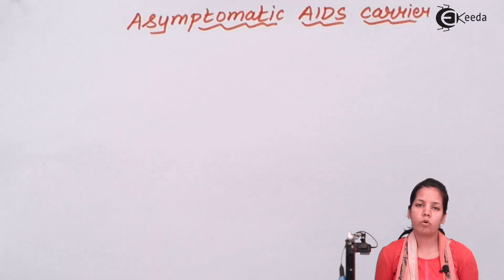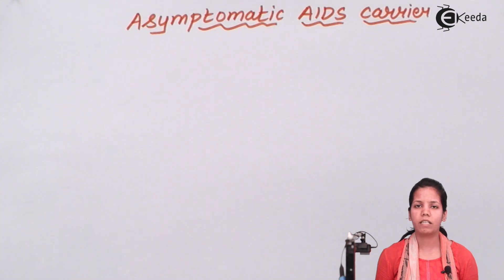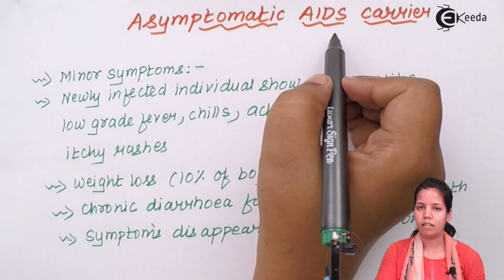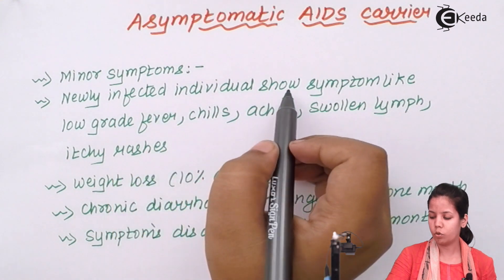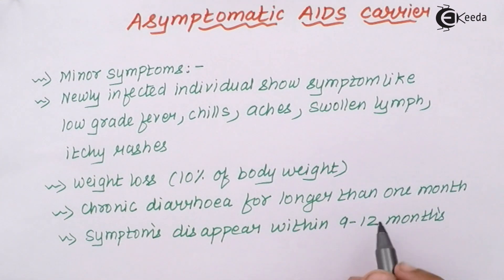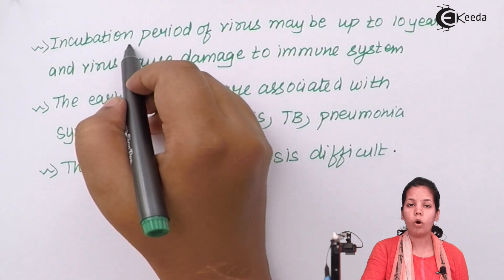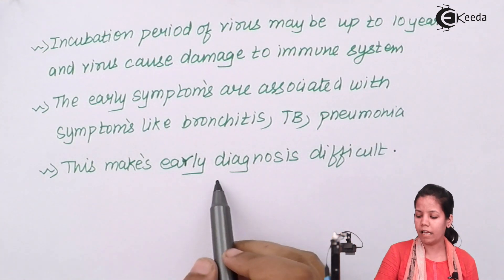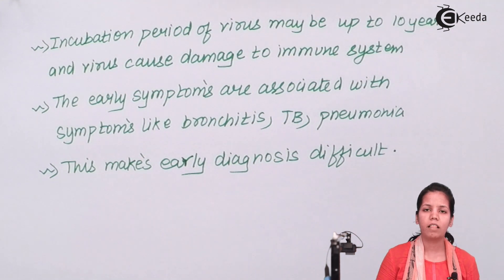Asymptomatic AIDS Carriers - Human Health & Diseases - Biology Class 12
Asymptomatic AIDS Carriers Video Lecture of Human Health & Diseases Chapter from Biology Class 12 Subject for HSC, CBSE & NEET.

Happy Learning : )